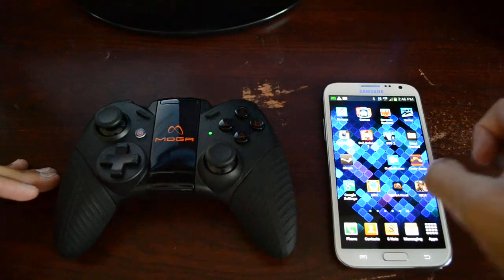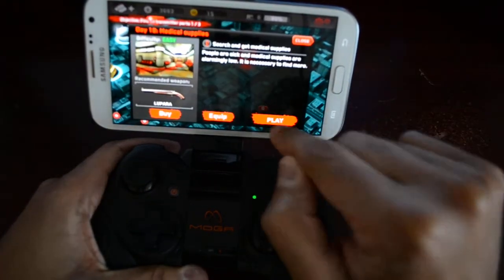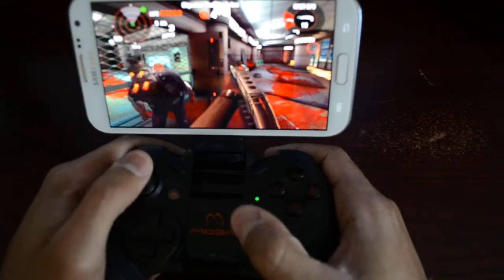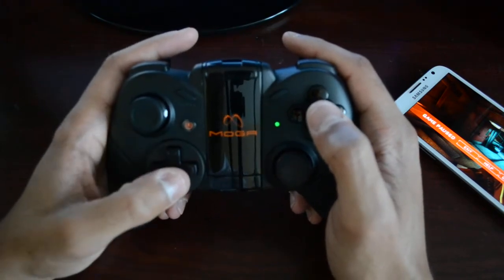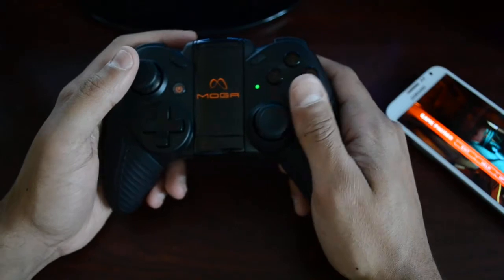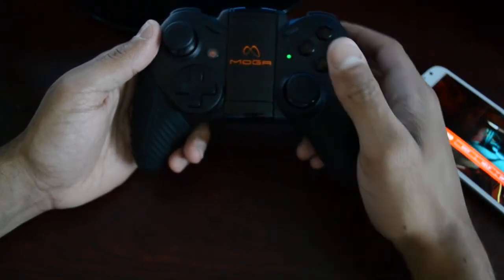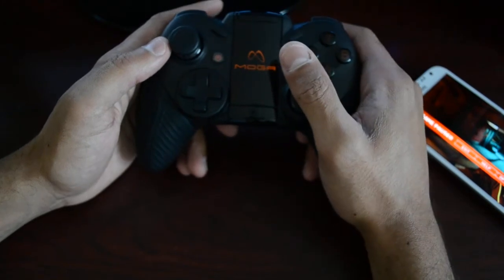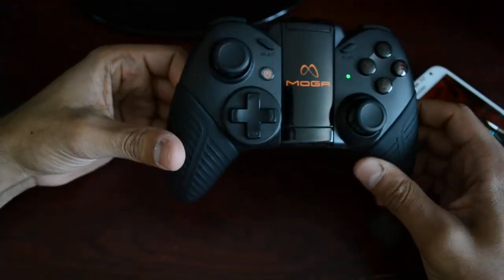Moga Pro Controller [For Android] REVIEW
A review and demonstration of the Moga Pro Controller for Android devices.